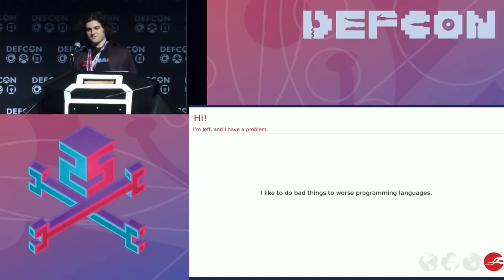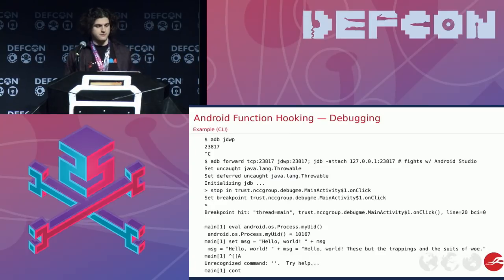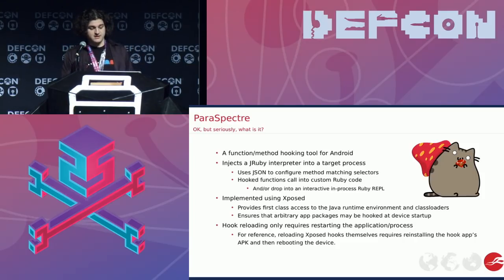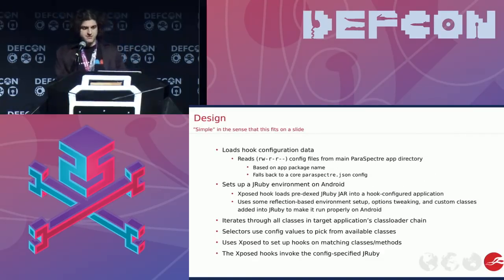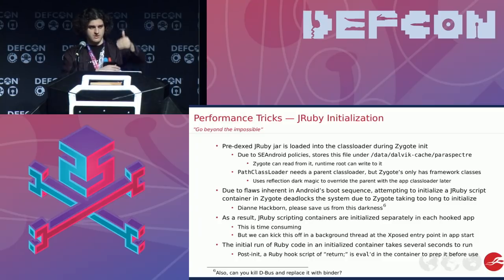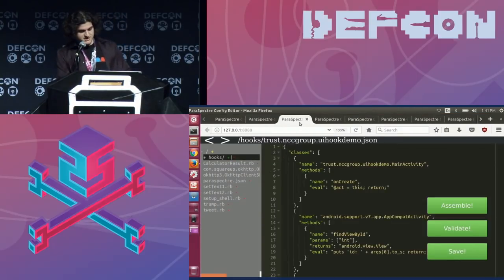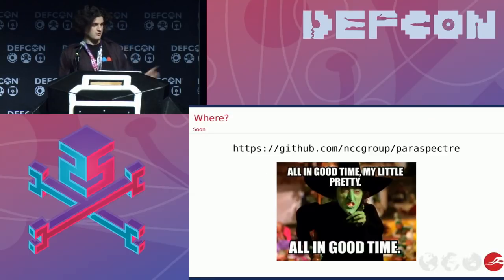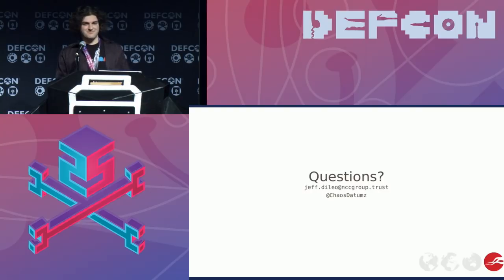DEF CON 25 - Chaosdata - Ghost in the Droid: Possessing Android Applications with ParaSpectre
Modern Android applications are large and complex, and can be a pain to analyze even without obfuscation - static analysis can only get one so far, the debugger sucks, Frida doesn't give you enough access to the Java environment, and editing smali or writing Xposed hooks can be time consuming and error prone. There has to be a better way!

What if we could inject a command line REPL into an app to drive functionality? And what if we could also make writing function hooks fast and easy?

In this talk, I will introduce ParaSpectre, a platform for dynamic analysis of Android applications that injects JRuby into Android applications. It bundles a hook configuration web API, a web application interface to configure and edit hooks, and a connect-back JRuby REPL to aid application exploration from the inside-out. It supports various selectors to match classes and methods, can be reconfigured on-the-fly without requiring a device reboot, and takes the pain out of writing method hooks for Android apps.

ParaSpectre is for developers and security researchers alike. While not itself a debugger, it provides a level of access into a running application that a debugger generally won't.